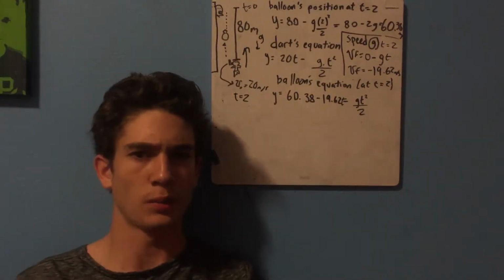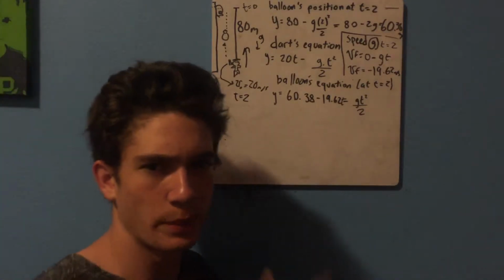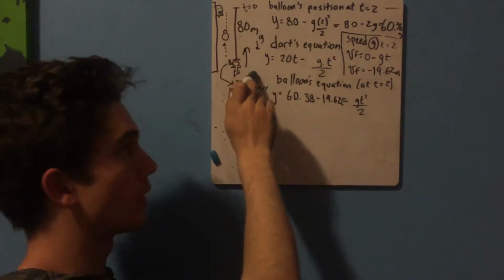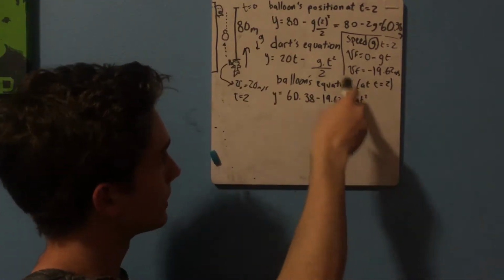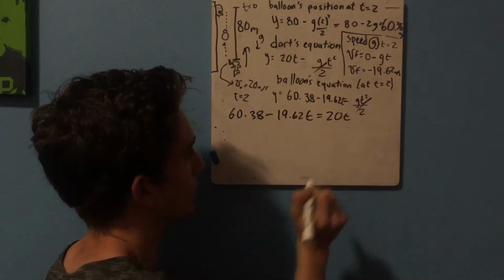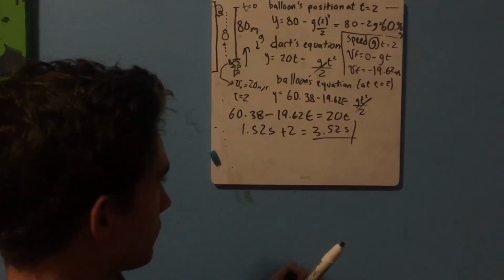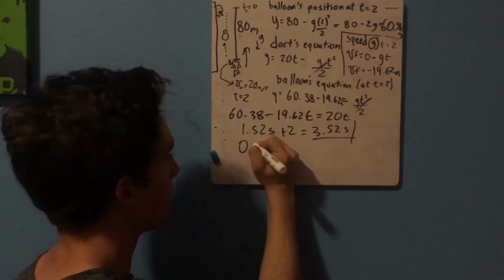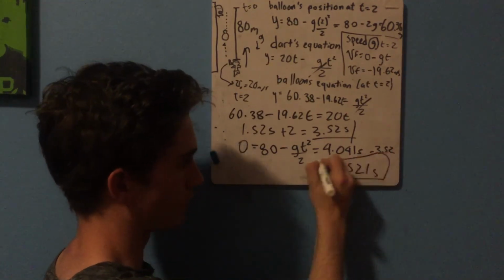Partial: Free Fall